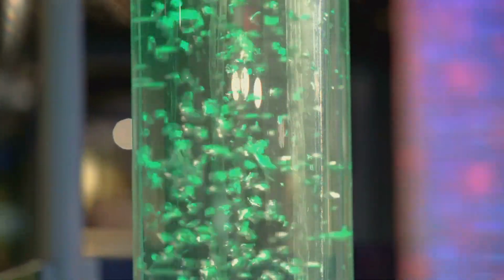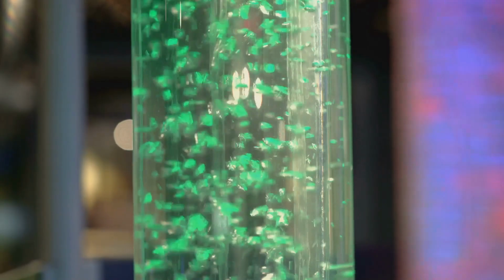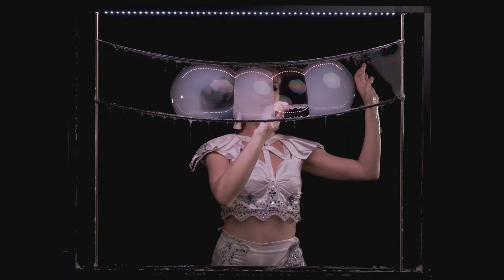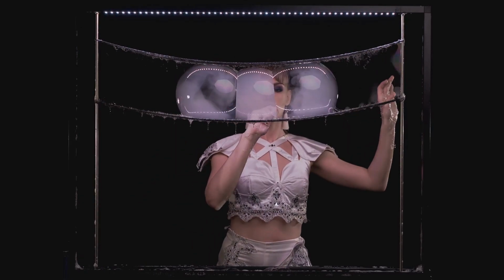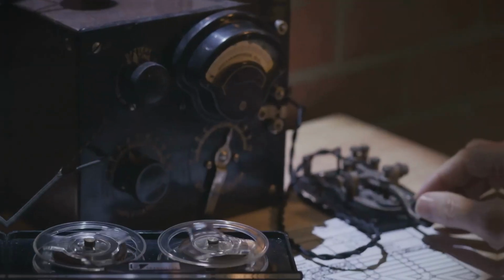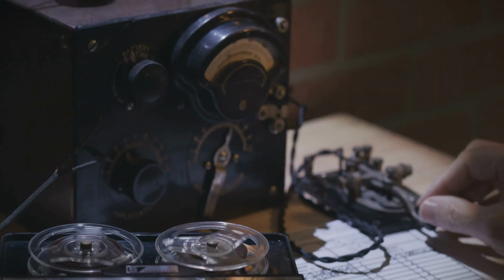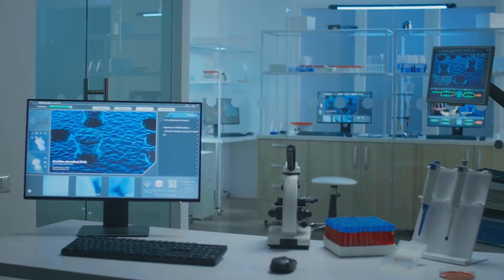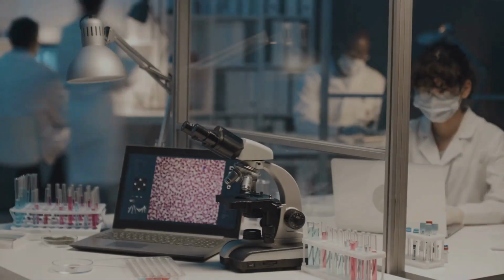From Bubbles to Bytes: The Computing Tech of the Future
Explore the groundbreaking world of bubble logic and how it could revolutionize computing as we know it. This video dives into the fascinating realm of microfluidics, where tiny bubbles flow through microscopic channels to represent and process information. Learn how this innovative system challenges traditional electronics, offering a more energy-efficient and versatile approach to computation. From performing logic operations to storing data, bubble logic opens new frontiers in computing technology.

Key Points: 🔍 Bubbles as Data Carriers:
In bubble logic, the presence or absence of bubbles represents binary data, similar to how electrical signals work in conventional computing.

⚙️ Logic Gates and Data Processing:
Bubbles interact within microfluidic channels to form AND, OR, and NOT gates, enabling basic and complex computational functions.

🛠 Data Storage with Microfluidics:
Microfluidic systems can store data using bubble-filled chambers, offering innovative solutions for memory in computing.

💡 Energy Efficiency:
Bubble logic consumes significantly less energy than traditional electronics, paving the way for sustainable computing.

🔄 Parallel Processing:
The inherent parallelism of microfluidic systems allows for simultaneous operations, increasing computational speed and efficiency.

Advanced Concepts: 📜 Finite State Machines and Turing Machines:
Explore how bubble logic can be used to build advanced computational models capable of performing any algorithm.

💡 Lab-on-a-Chip Applications:
Microfluidics enable the creation of miniature labs for medical diagnostics, drug discovery, and environmental monitoring.

🌐 Soft Robotics and Beyond:
Bubbles can also power soft robotics, offering flexible and adaptive solutions in automation.

Context Timestamps: 00:00 - Introduction to Bubble Logic and Microfluidics
01:15 - How Bubbles Represent Data
02:45 - Logic Gates in Bubble-Based Computing
04:30 - Data Storage Techniques with Bubbles
06:00 - Energy Efficiency and Sustainability in Computing
08:15 - Parallel Processing and Advanced Computational Models
10:00 - Applications in Lab-on-a-Chip and Soft Robotics

This video unpacks the revolutionary potential of bubble logic, offering a glimpse into a fluid future of computing that combines innovation, efficiency, and adaptability.